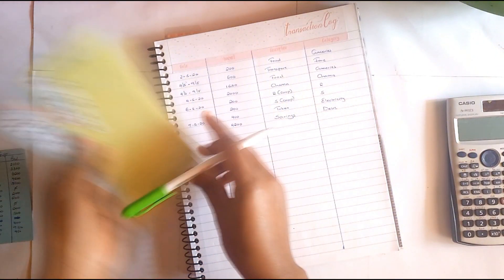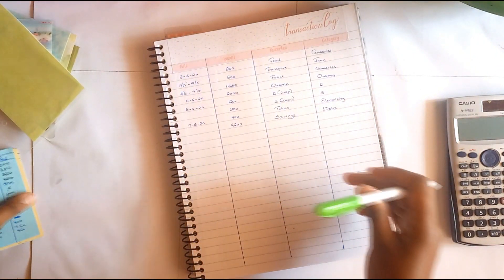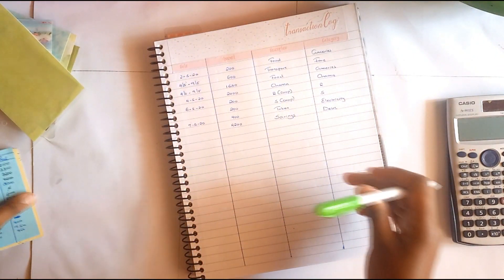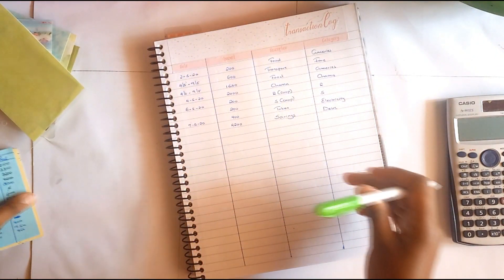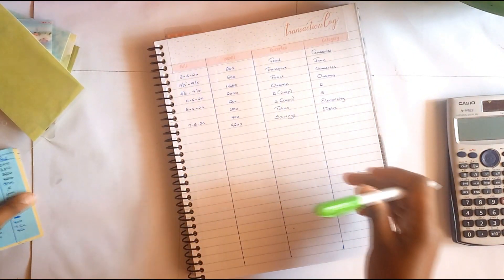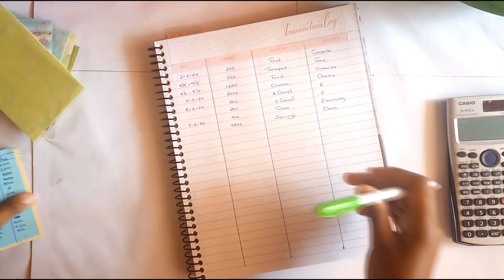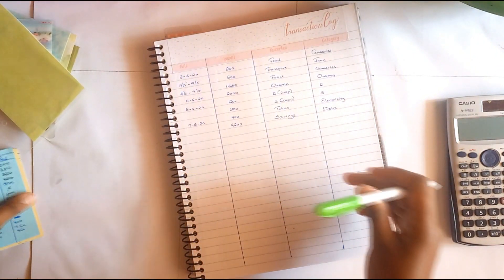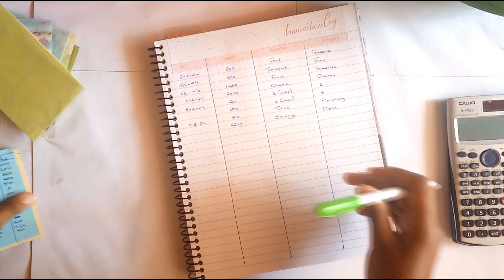Week 3 Check In Using Cash Envelopes | Budget With Me - May 2020 Budget | Expense Tracker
Hey guys! Today I am sharing my week three check-in. The stickers shown in this video are available in my shop, link is below. Thanks for your support and I will see you in my next one!

XO Idah